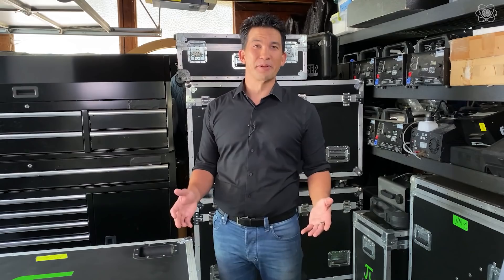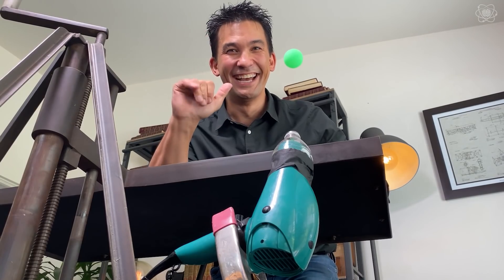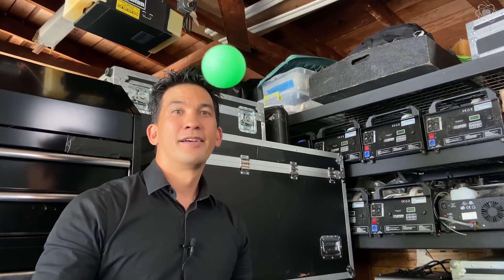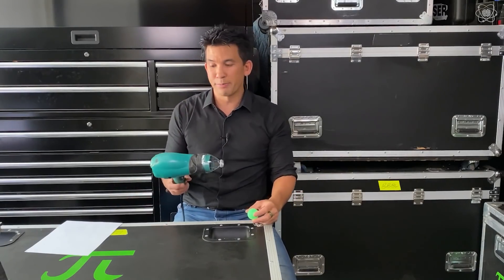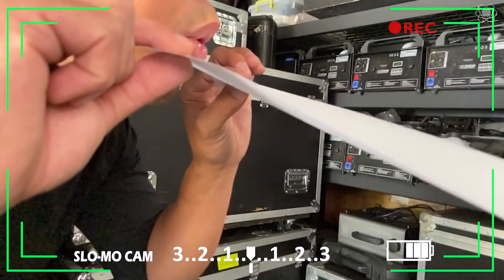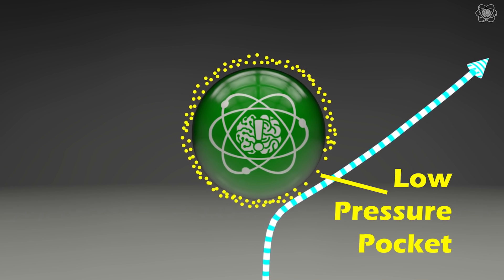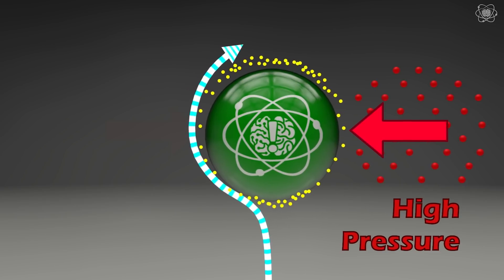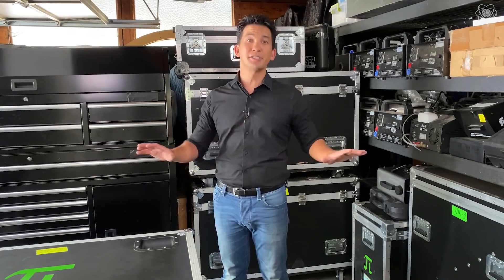How To Float An Object in Midair?! Impossible Science At Home: The Coanda Effect | Episode 2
Learn how to levitate an object with air pressure & the Coanda Effect! In this episode of Impossible Science At Home, Jason Latimer teaches you the science behind floating an object in midair! Learn this illusion & perform it for your friends!

Experiment Items:
PING PONG EFFECT
Water Bottle
Tape
Scissors
Hair Dryer

Safety Notes:
- Do NOT attempt levitation illusion at home
- Hair dryer should be used on COOL AIR setting only